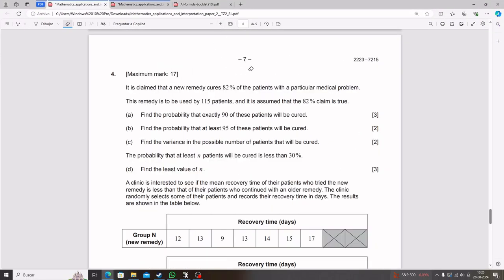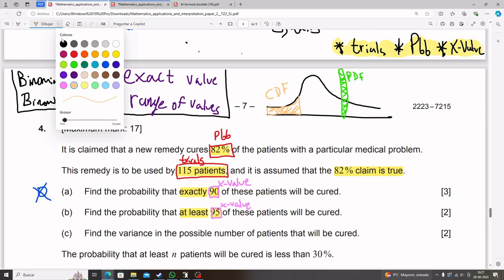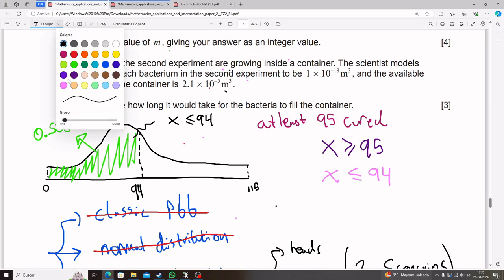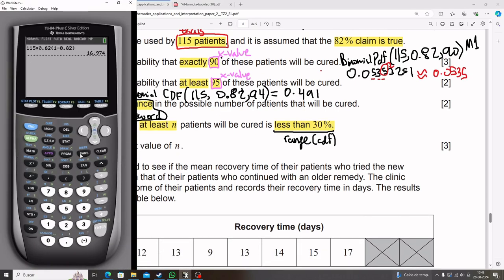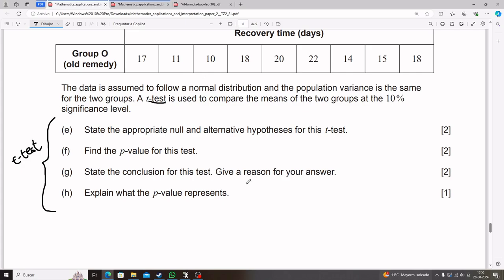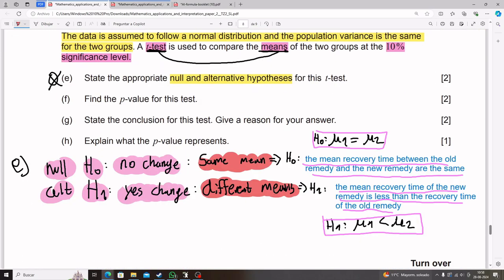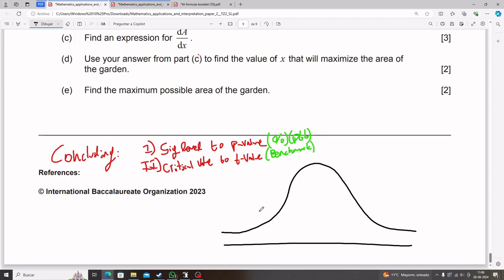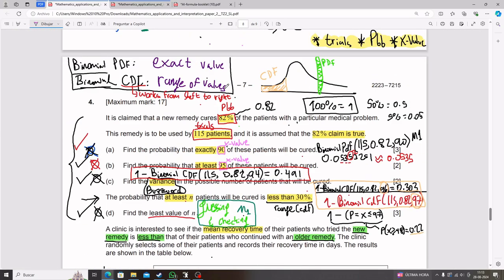AI SL: Problem 4 Paper 2 May 2023 TZ2 (Binomial pdf)(Binomial cdf)(T-Test)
Chapters

00:08 Introduction
00:20 Part A) Pbb exactly 90 cured
10:50 Part B) Pbb at least 95 cured
18:42 Part C) Variance
22:10 Part D) Least value of n
29:16 Part E) Null & Alt. hypotheses
38:39 Part F) P-Value
42:52 Part G) Conclude the test
44:34 Part H) P-Value meaning
53:21 Answer key!